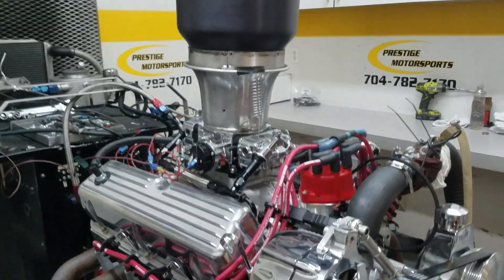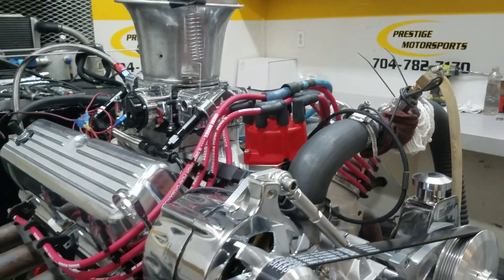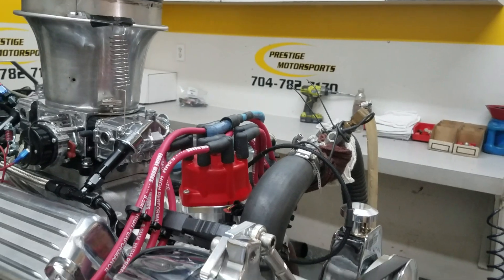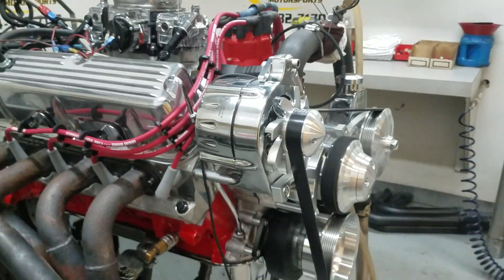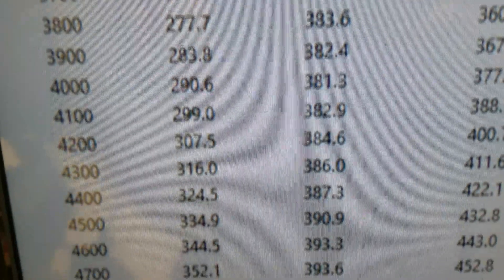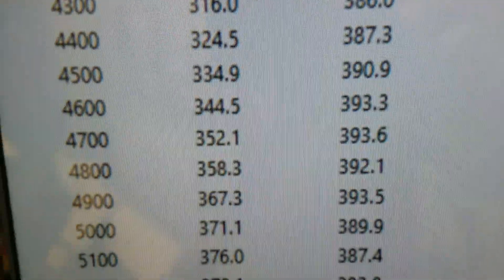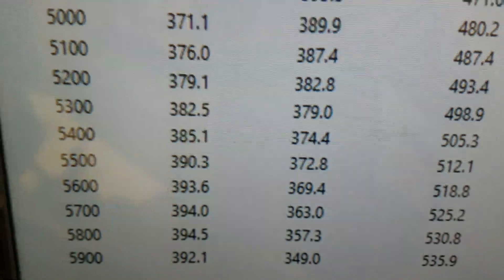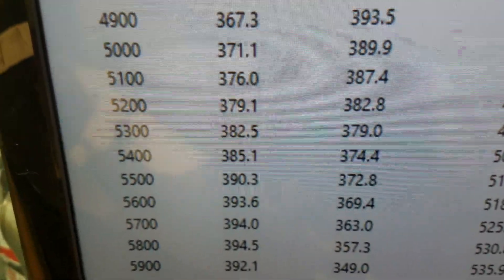Zvonko's Value Series 347 Small Block Ford on the Dyno at Prestige - 394HP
This is one of our new Value Series small block Fords rated at 425HP. That rating is with the Edelbrock RPM Air Gap Intake manifold and this customer chose a slightly less expensive option (Edelbrock Performer). This particular engine is heading off to a great customer of ours in Germany.

Prestige Motorsports Custom Hydraulic Roller Camshaft
Prestige Motorsports Aluminum As Cast heads
Edelbrock Performer Intake
MSD Ignition
Quick Fuel SS Carb
March Performance Pulley Kit